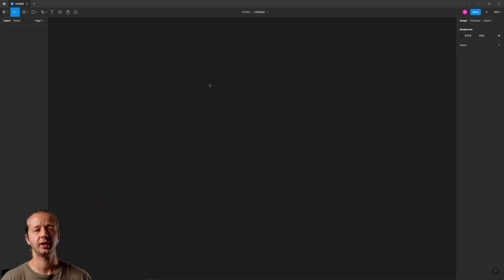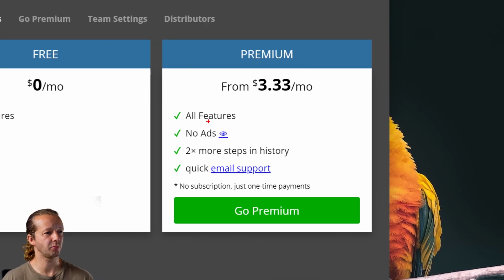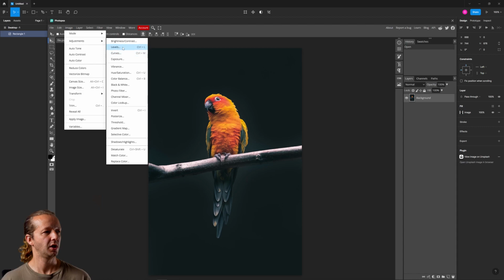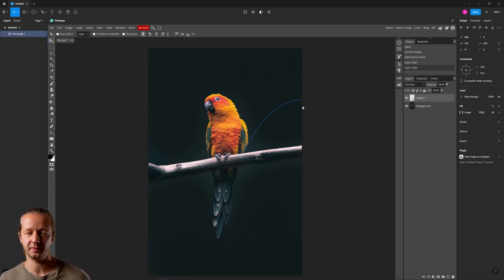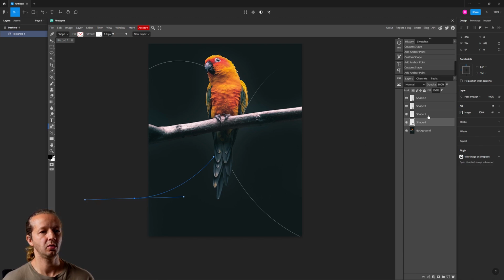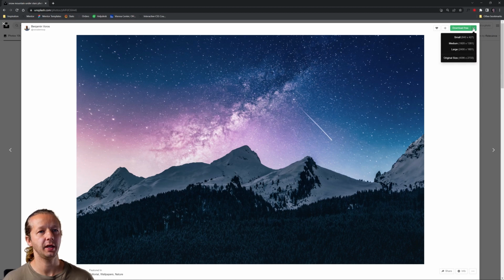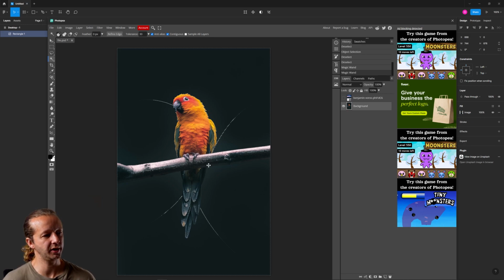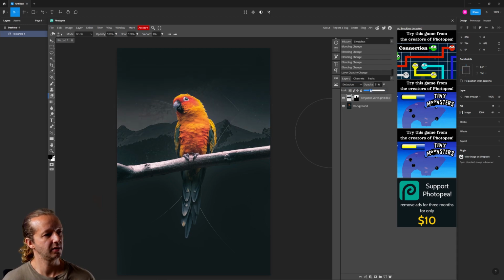Photoshop IN FIGMA?! Introducing Photopea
-- Today, I'm going to show you how to use a Figma plugin called Photopea. Ever use Photoshop? Well, it's basically a clone of Photoshop that you can run as a plugin inside Figma. This means you don't need a copy of Photoshop in order to do Photoshopy things inside of Figma. AWESOME!

0:00 - Introduction
0:51 - Learn UI/UX Today
1:36 - Choose a Photograph
2:54 - Photopea UI Overview
6:34 - The Pen Tool
7:37 - Shape layers vs Rastered layers
8:58 - Adding more lines
10:09 - Photo Compositing
16:06 - Conclusion